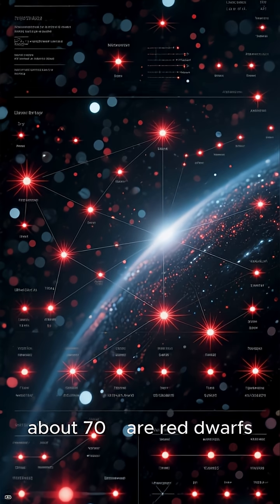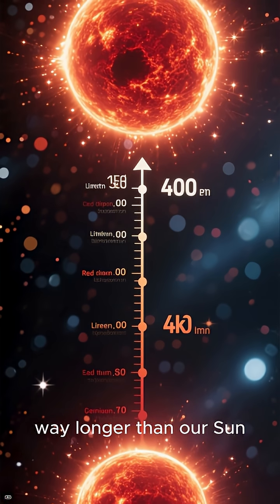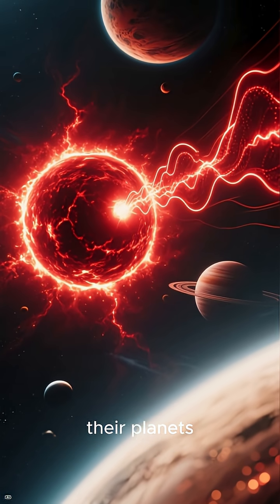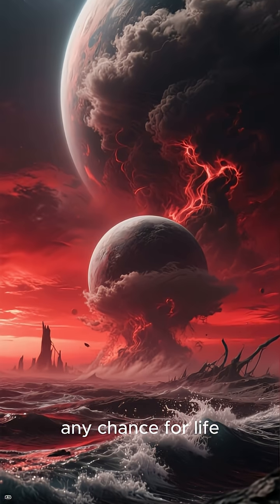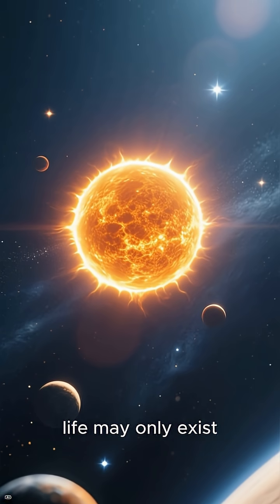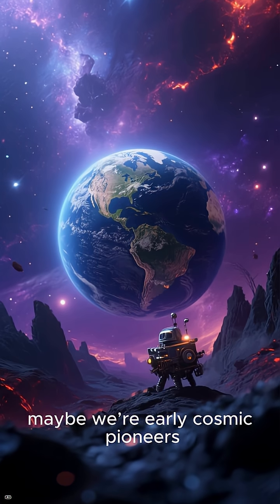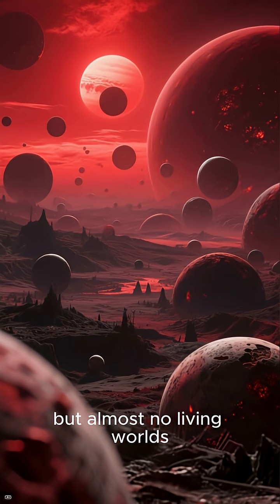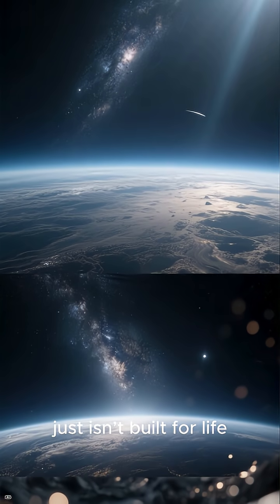The Fermi Paradox and the Red Dwarf Problem Are We Early to the Cosmic Party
The Red Sky Effect: Why Life in the Universe Is Almost Impossible 😳”

“Astronomers: We Might Be the Only Ones”

“Why the Universe Doesn’t Want Life”

“Red Dwarfs Killed the Aliens 🌌🔥”

“We Were Born Too Early for the Cosmos”